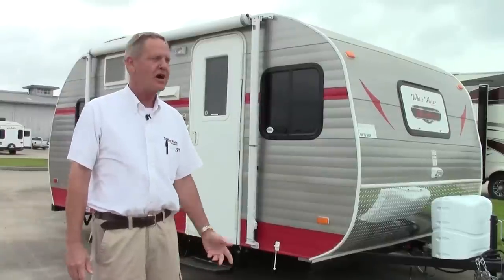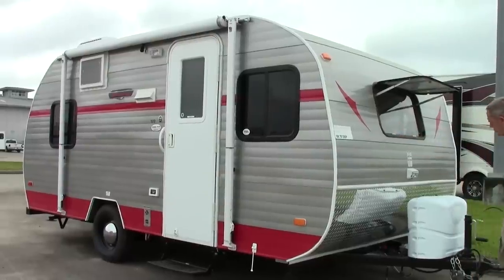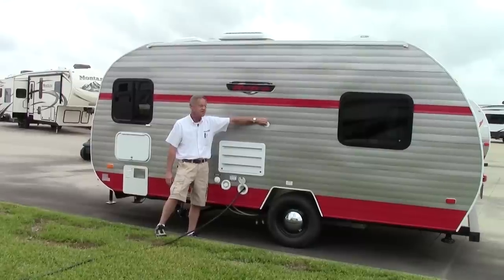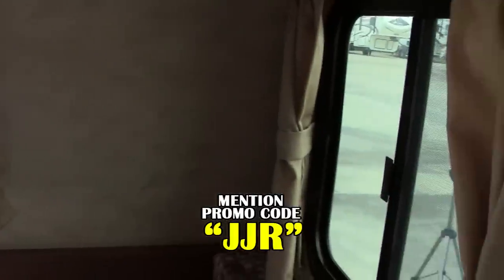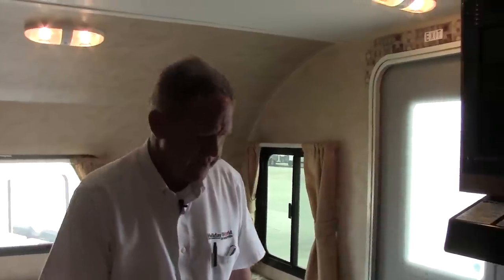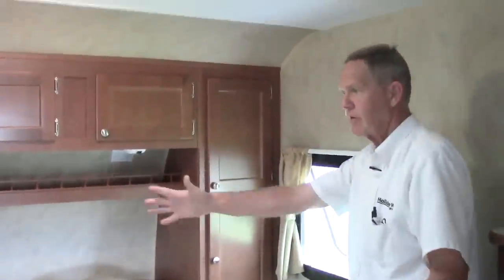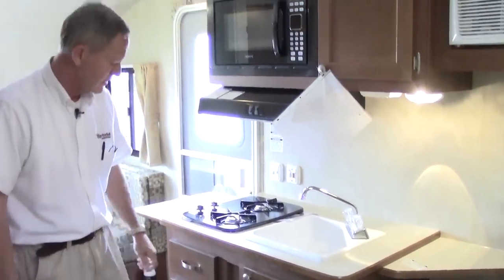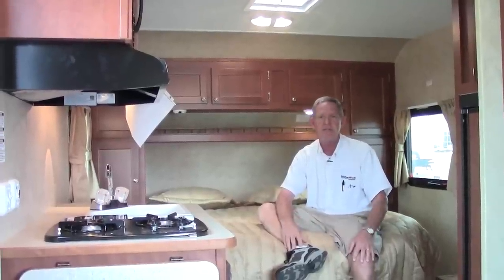New 2014 Riverside RV White Water Retro 177 Travel Trailer - Houston, Dallas, Las Cruces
New 2014 Riverside RV White Water Retro 177 Travel Trailer - Houston,
Dallas, Las Cruces